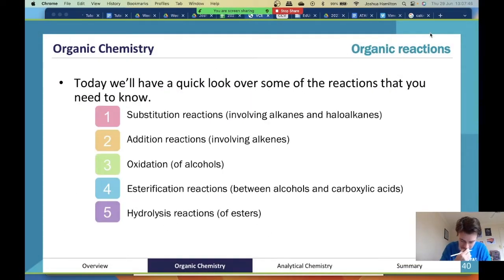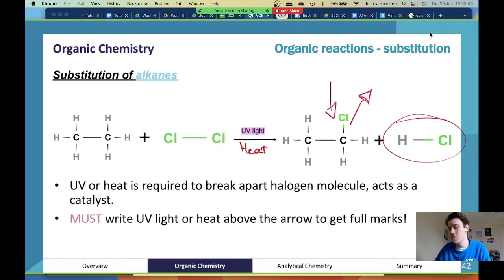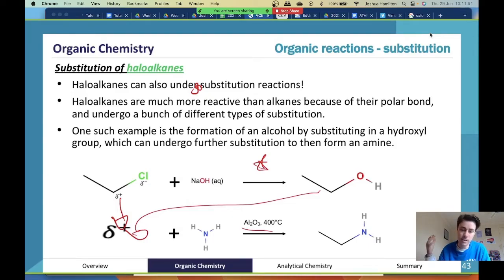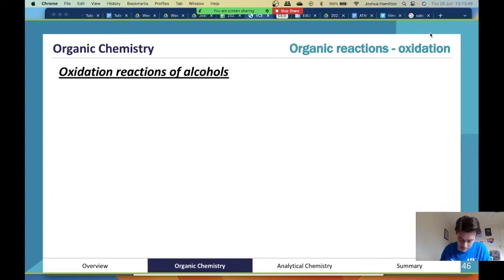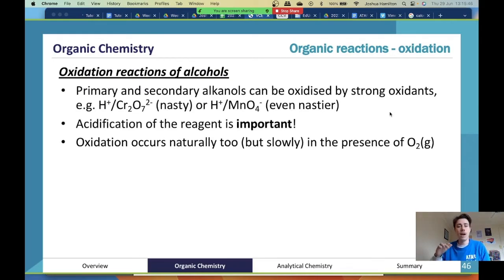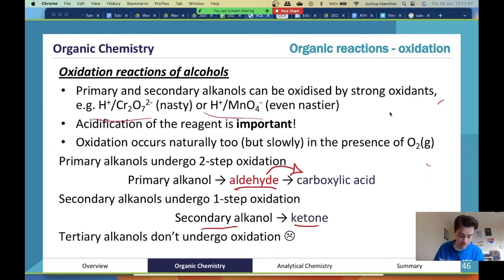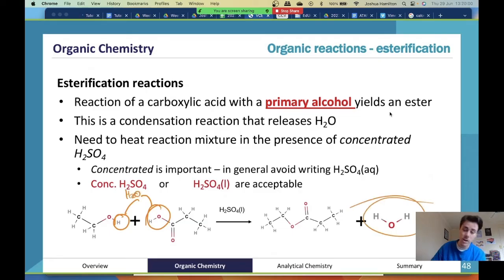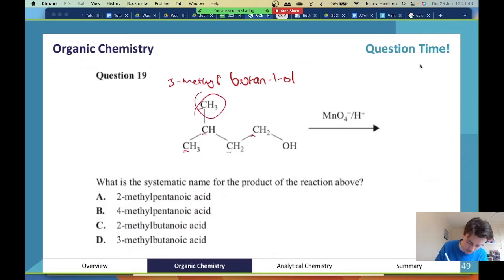Organic Reactions | VCE Chemistry 3&4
An expert summary on Organic Reactions for VCE Chemistry 3&4. Covers everything you need to know to ace exams!